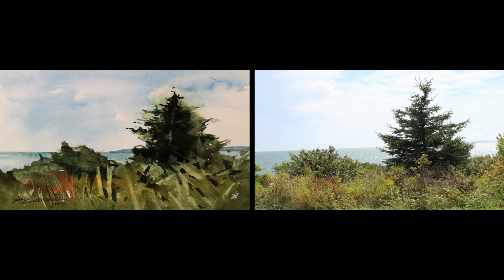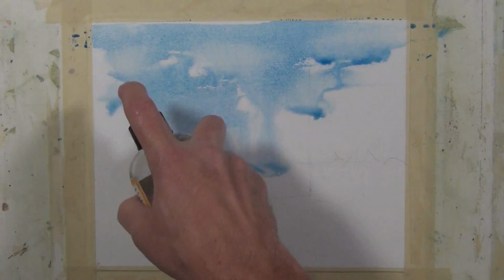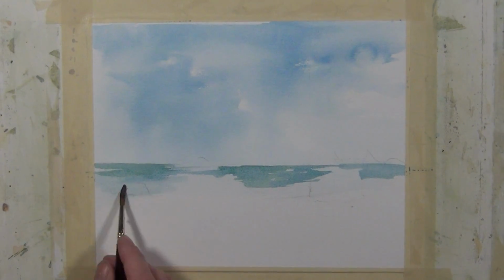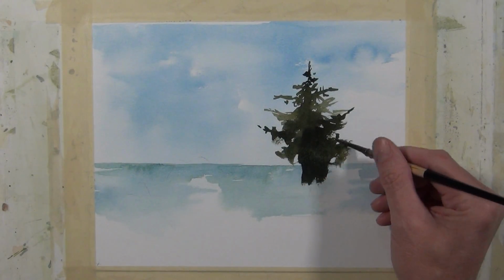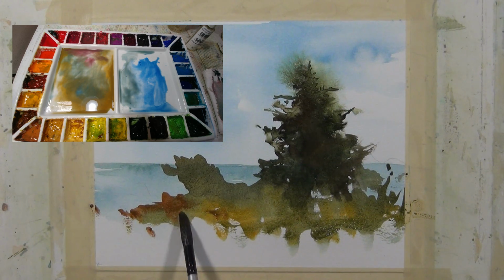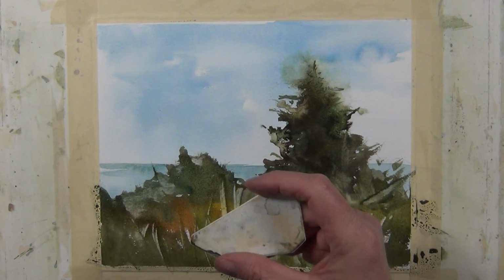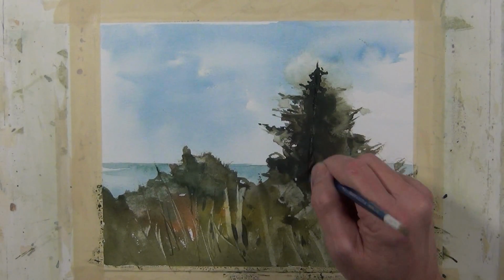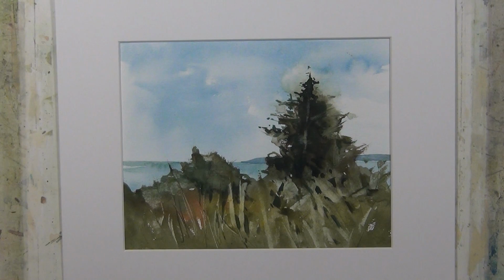Watercolor Tutorial, "Ocean Pine" Transparent Wateercolor Narrated Tutorial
This is the narrated step by step tutorial for my painting "Ocean Pine".

Colors used:  Cerulean Blue, Royal Blue, Sap Green, Raw Sienna, Burnt Sienna, Pyrrole Red

For complete list of my supplies, go to the "studio" page on my